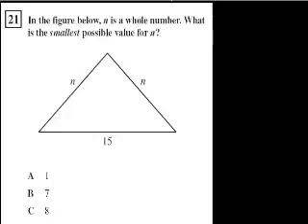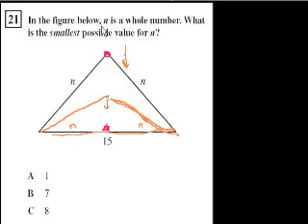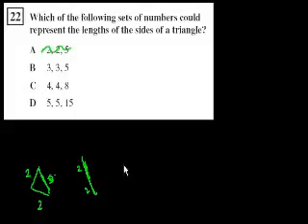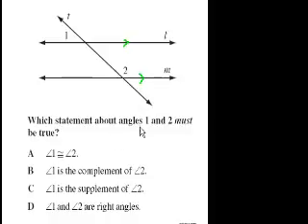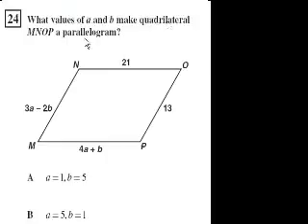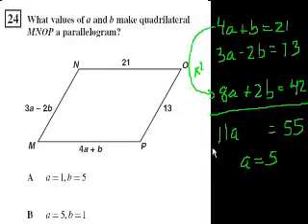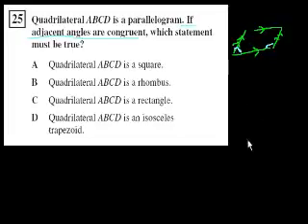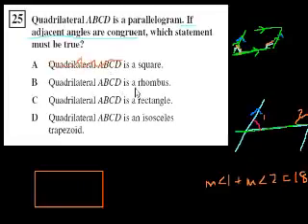CA Geometry Triangles and Parallelograms